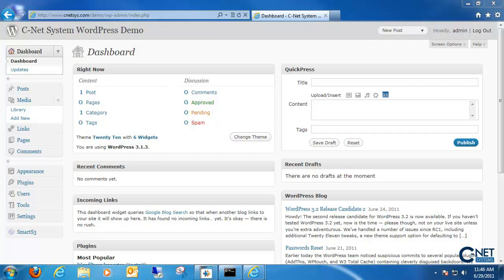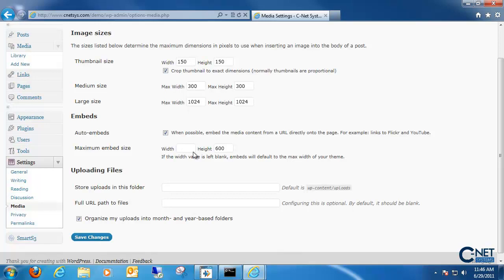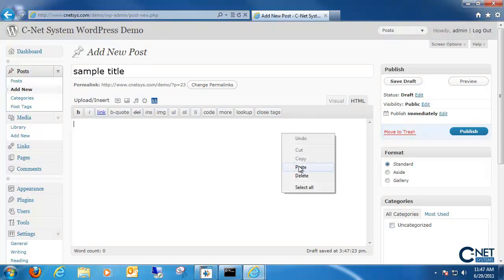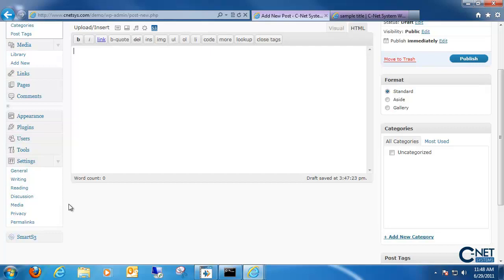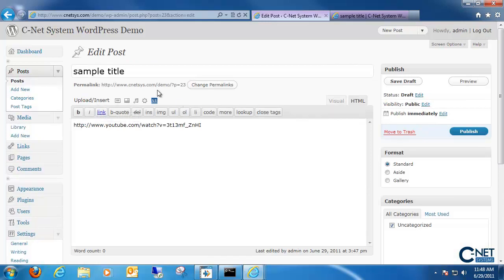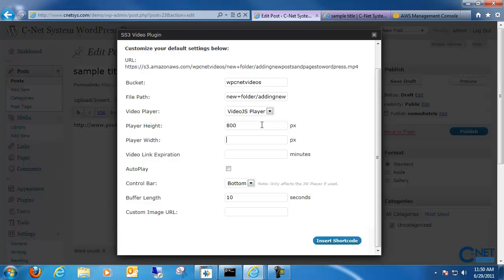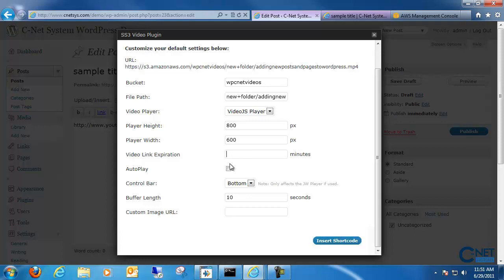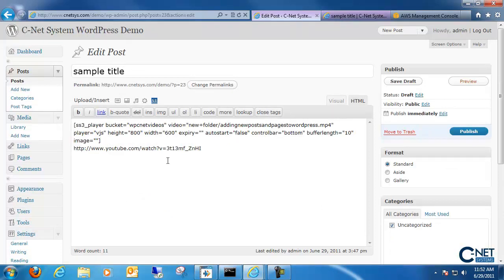Adding Videos To A WordPress Website or Blog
In this WordPress lesson we cover how to add videos to a WordPress Website. Adding videos can be done multiple different ways depending on their source and we show you an easy way to get them up.